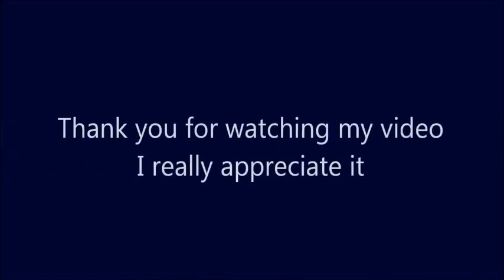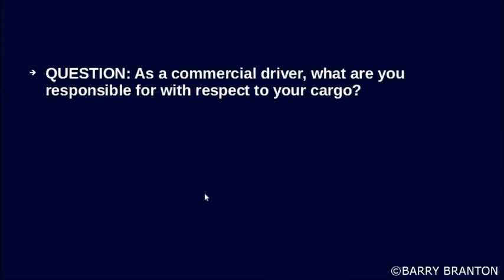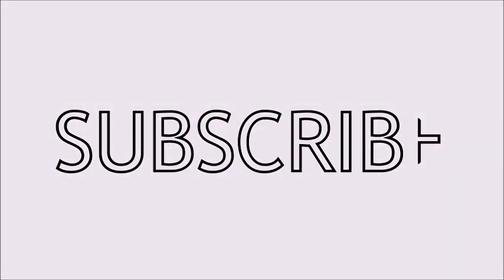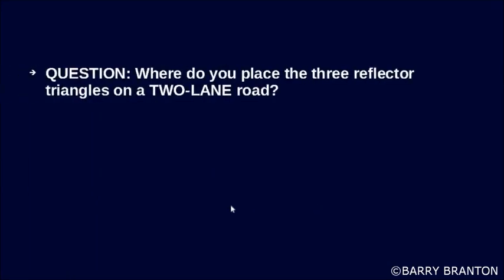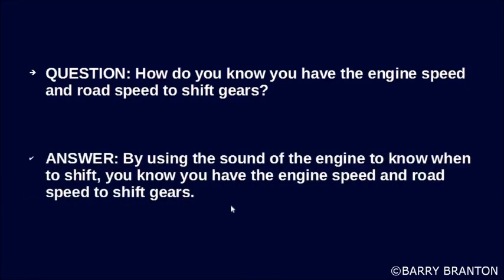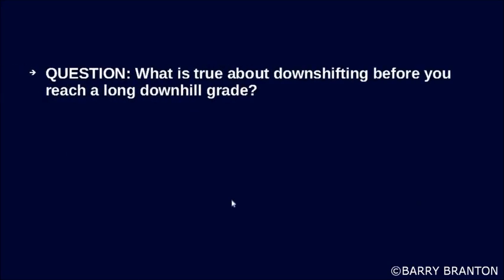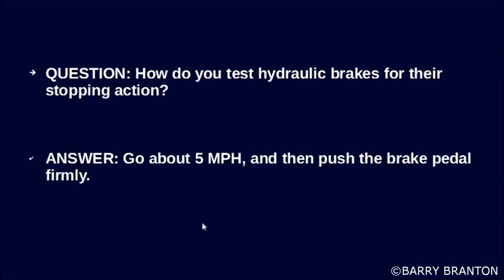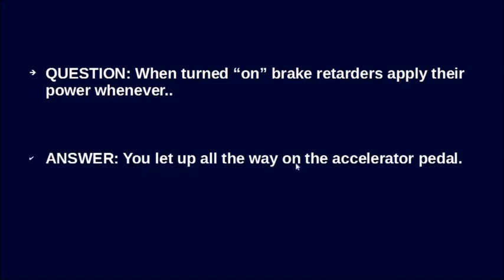2020 CDL General Knowledge Exam Study Practice Questions & Answers +++20200504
2020 CDL General Knowledge Exam Study Practice Questions & Answers +++20200504
Thanks goes out to all of you who watch my videos. I really appreciate it. Thank you so much!
   In this video, we are focusing on general knowledge exam practice questions with also special attention to visual and auditory repetition in order to help your brain become accustomed to these types of questions.

CDL General Knowledge Exam: I recommend watching the following: (1) It includes Section 2 questions and answers. Why is Section 2 important? The following video explains

(1) For a Class "B" CDL, check this out, instead: See Section 1 (Introduction) Read-along Video at (1) and then see why Section 2 (Driving Safely) is so important at (2) and then see Section 2 Questions and Answers at (3) and then see Section 3 (Transporting Cargo Safely) Read-along at (4)

for everything in one video with a detailed explanation.